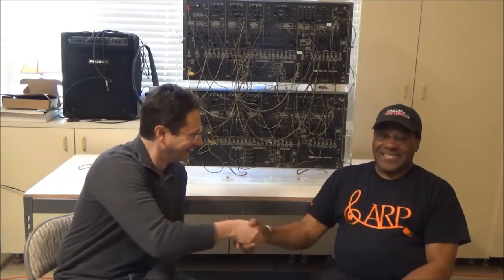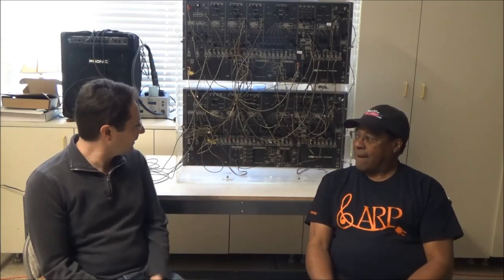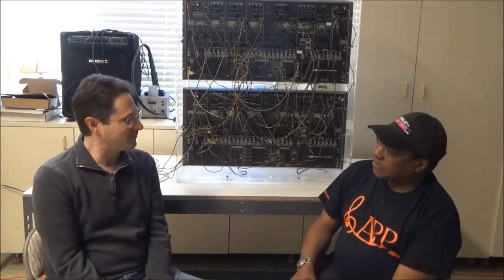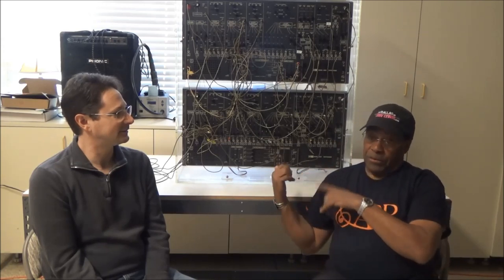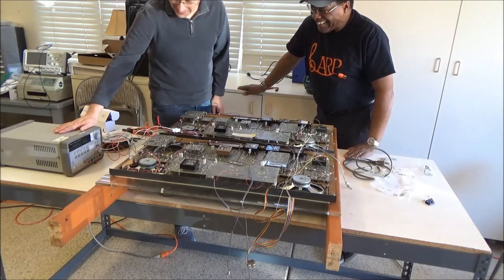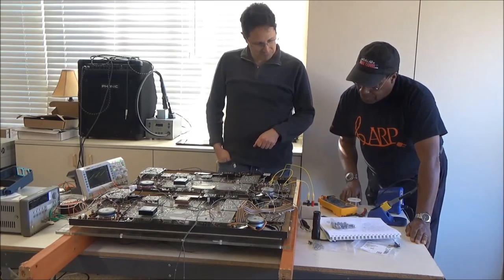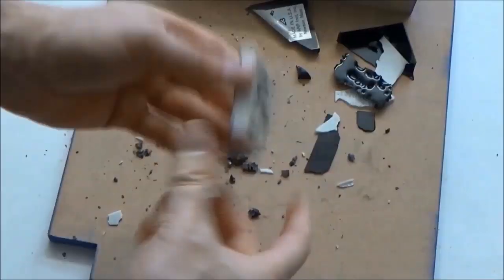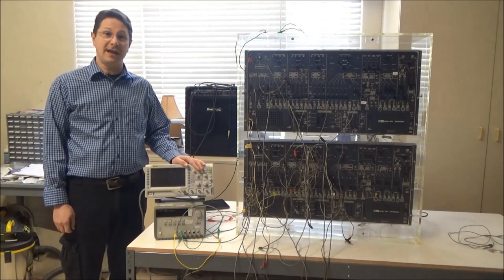Repairing LEO's ARP 2600's with Don Lewis - Synthchaser #130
It was a huge honor and incredibly fun to work on the ARP 2600s from Don Lewis' LEO (Live Electronic Orchestra) with him this weekend.  LEO was a groundbreaking historic synthesizer that served as an inspiration for MIDI, having vintage synths from many different manufacturers (ARP, Oberheim, Roland, etc) all connected and working together.  In this video, Don talks a bit about LEO, we show the problem with one of the oscillators in the ARP 2600, and then we troubleshoot and repair it.

00:00 Don Lewis Interview
12:03 ARP 2600 Troubleshooting & Repair
19:11 Final test & parting thoughts

There's a new documentary, The Ballad of Don Lewis, which is available for pre-order on Amazon or On Demand from your cable provider that tells Don's amazing story, which goes much deeper than just LEO.  LEO will be on display again the the NAMM Museum of Making Music in Carlsbad, California starting in 2021.

Parts, service and vintage synthesizers are available on my website.  I buy broken synthesizers!